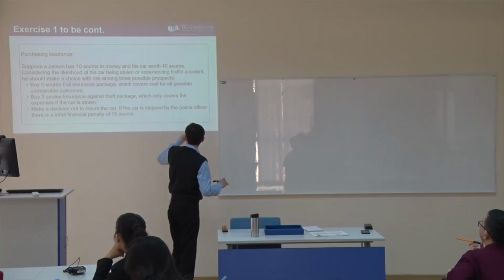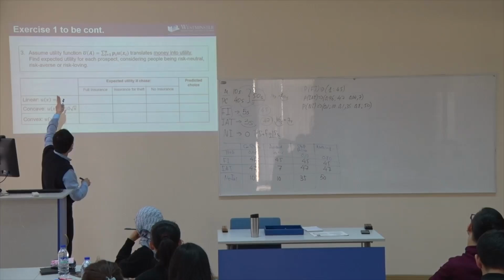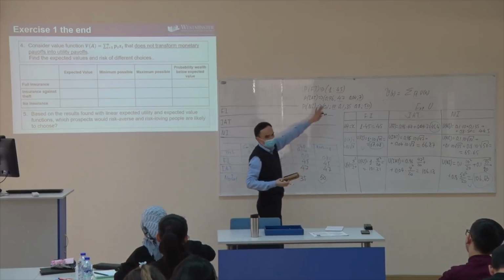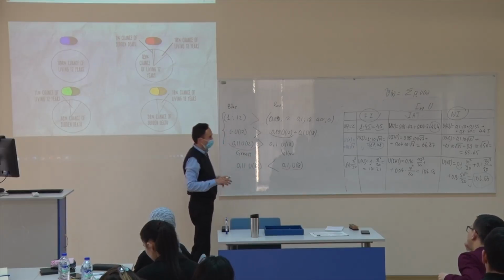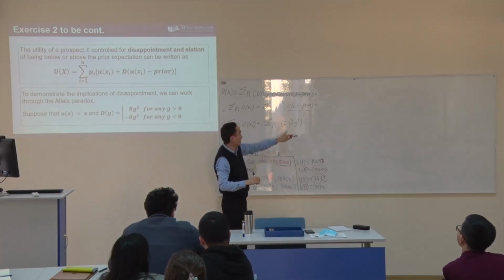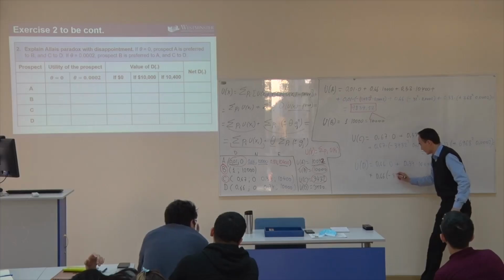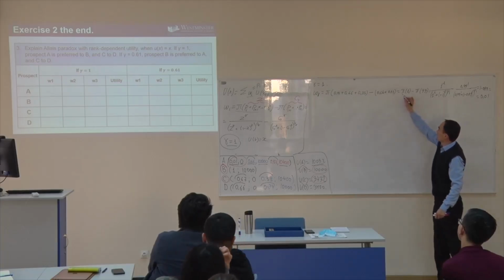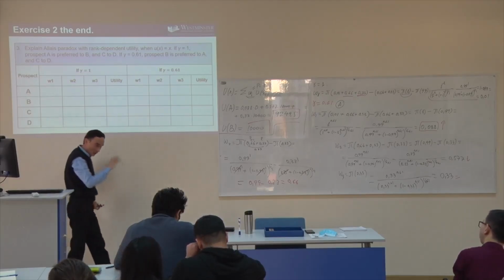Behavioral Economics Seminar 4: Choice with Risk - 1 (2022). Dr. Bilol Buzurukov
The video is recorded during the seminar from Behavioral Economics module taught  by  Dr. Bilol Buzurukov at Westminster International University in Tashkent (WIUT).